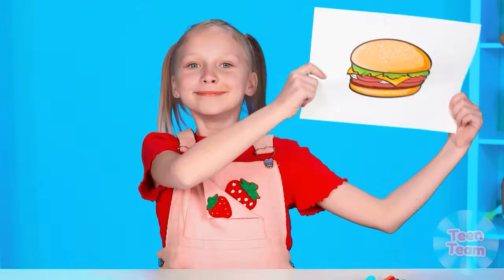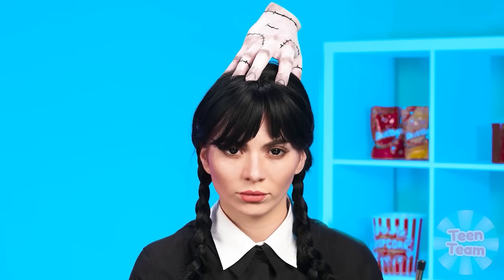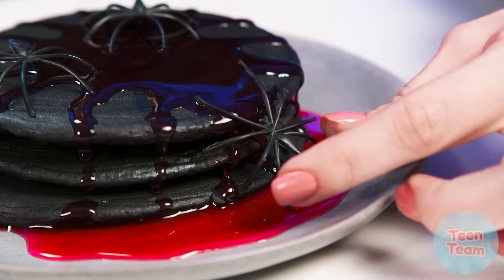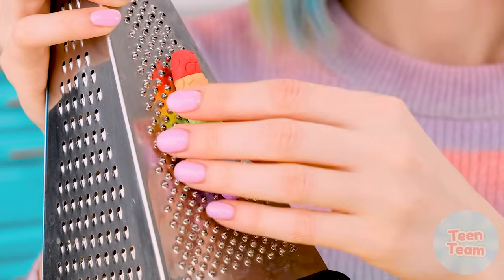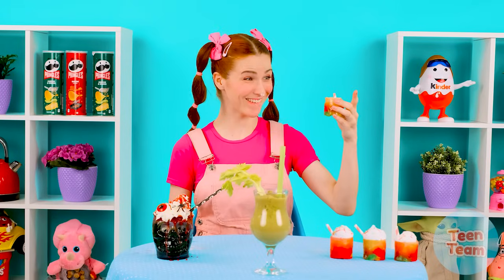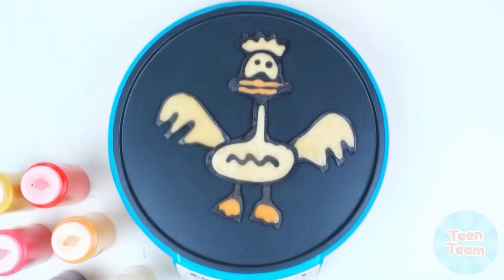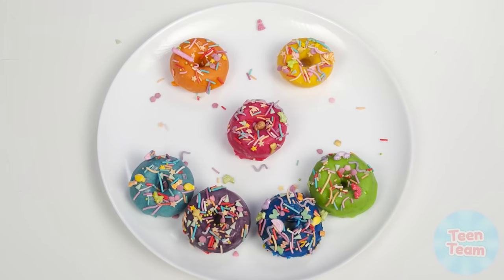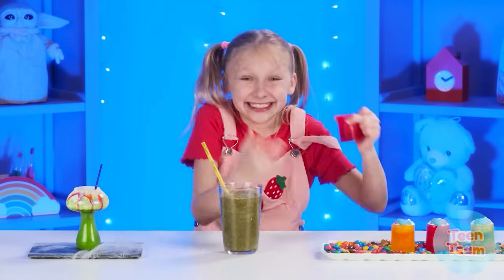Wednesday vs Grandma Cooking Challenge | Funny Challenges by TeenTeam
We are going to a new culinary challenge! Join us, it will be a lot of fun!